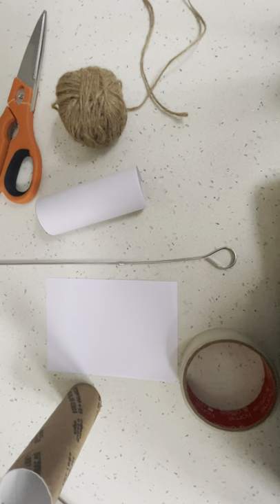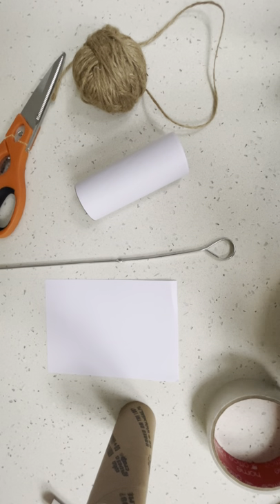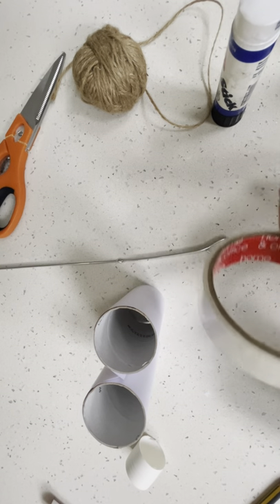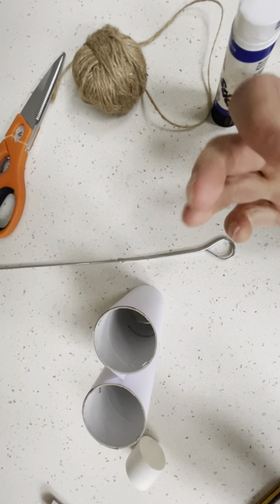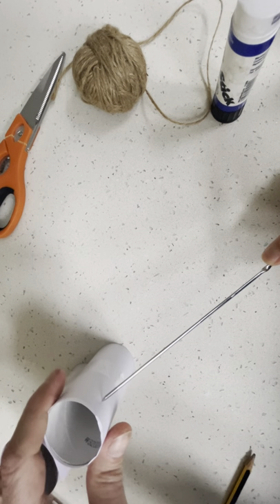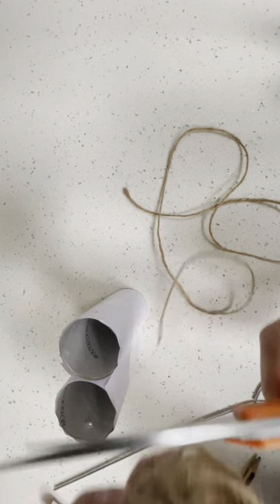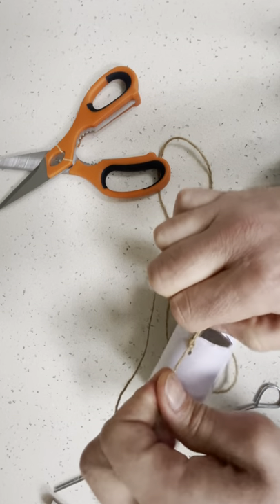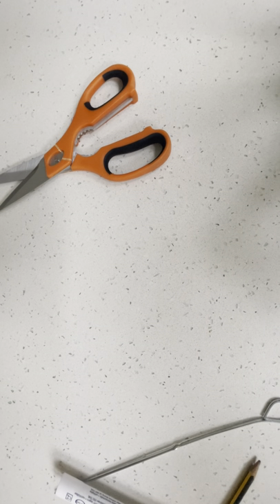Nursery Art - Bear Hunt binoculars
We make some binoculars from toilet rolls, paper, sting and plenty of creativity.